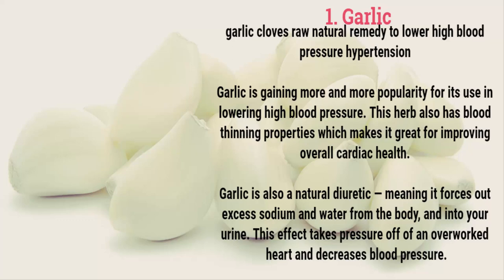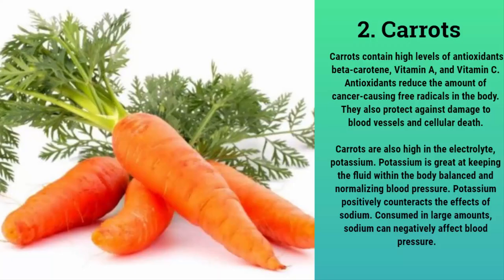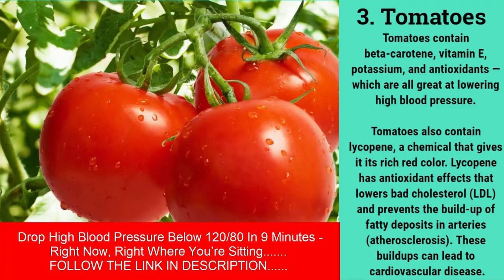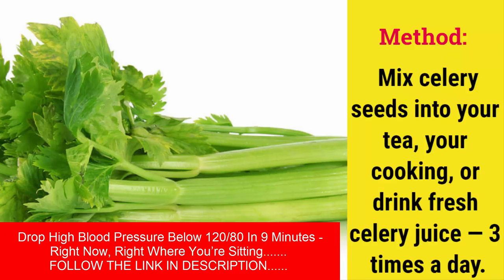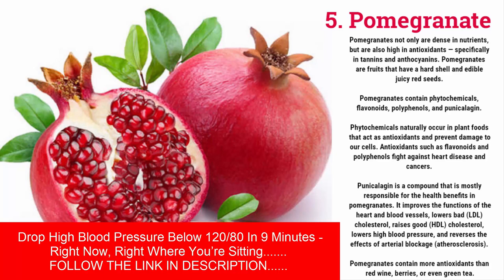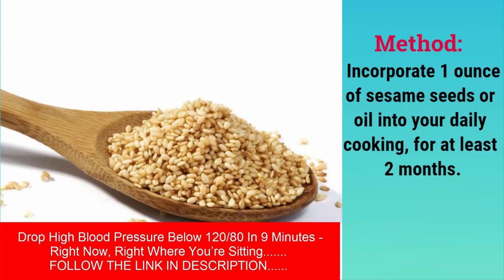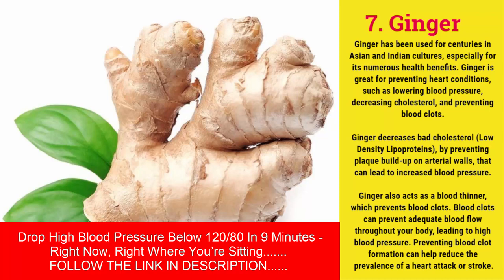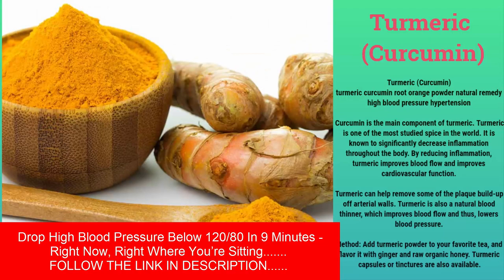SAY GOODBYE TO HIGH BLOOD PRESSURE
SAY GOODBYE TO HIGH BLOOD PRESSURE || Remedy for High Blood Pressure that works

Drop High Blood Pressure Below 120/80 In 9 Minutes – Right Now, Right Where You’re Sitting
What is High Blood Pressure (Hypertension)?
what is high blood pressure hypertension arteries flow natural remedies
Your blood pressure rises when your heart is forced to work extra hard. It can be raised temporarily and exasperated by anxiety and other stress factors. The medical term for chronic high blood pressure is hypertension.
Hypertension can lead to damage of the heart or to the vascular system. It is important to keep your pressure within a normal range so that your entire body can efficiently receive fresh oxygenated blood.

Every organ of the body needs oxygen in order to survive. Blood is pumped out of the heart and into the arteries. The blood then carries oxygen throughout the entire body. The deoxygenated blood returns to the heart to get re-oxygenated, and the cycle continues.

When the arteries of the heart become damaged, they are not as flexible. This could be caused by plaque blockage, cholesterol build-up, or scarring. Untreated, this damage can lead to heart attacks, strokes, cardiovascular disease, and other diseases.

What Causes High Blood Pressure?
what causes high blood pressure hypertension natural remedies headaches

No one knows why one person is more susceptible to hypertension than other people, but it is important to know what common risk factors are. Some risk factors are modifiable, while others are not. The good news is that hypertension can be managed.

Risk factors that can put people at risk for hypertension:

Family history of hypertension
African Americans
Obesity
Sedentary lifestyles
Diet high in sodium (salt), trans fat, saturated fat, and sugars
High consumption of alcohol and cigarette smoking
Pregnancy
Birth control pills
Comorbidities, such as diabetes, kidney disease, or gout
Age (the older you are, the higher your chances are of having hypertension)
Untreated hypertension can lead to permanent damage to your organs, heart attacks, heart failure, stroke, peripheral arterial disease (PAD), kidney failure, and other health problems.

high blood pressure how to measure hypertension manual machine natural remedies

Blood pressure measures the amount of force it takes your heart to pump blood (systolic) outwards, and then to fill up while at rest (diastolic). The systolic number is the top part of the blood pressure reading and the diastolic is the bottom number.
The recommended blood pressure is 120/80 mm Hg. Pre-hypertension is anything between 120/80 – 139/89 mm Hg. High blood pressure is anything equal to or above 140/90 mm Hg.
Along with lifestyle changes, there are many natural ways to lower high blood pressure. Try a few natural remedies to find the ones that best benefits your body.